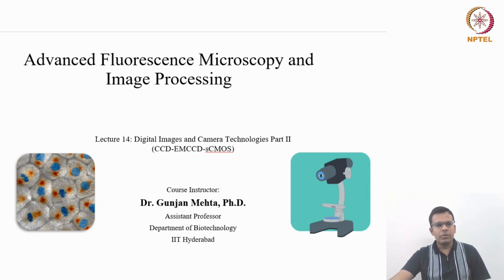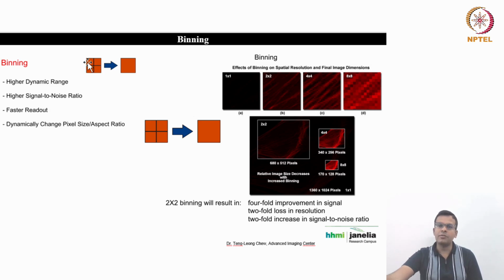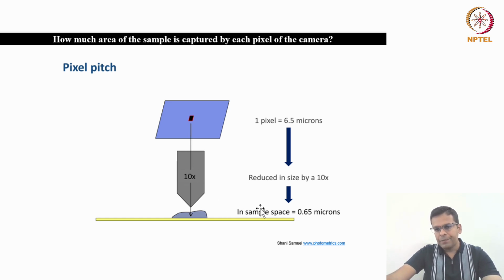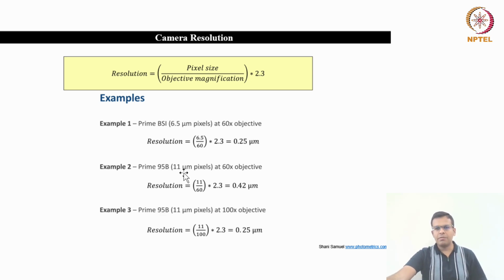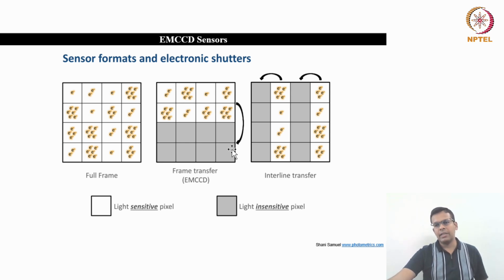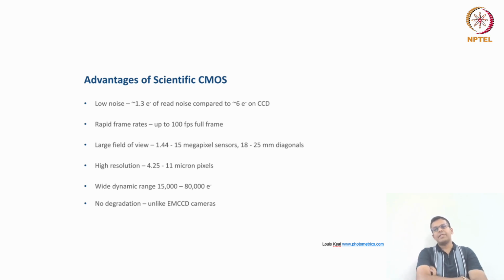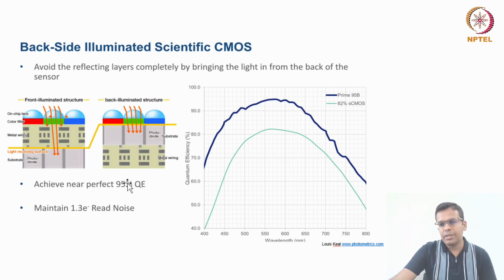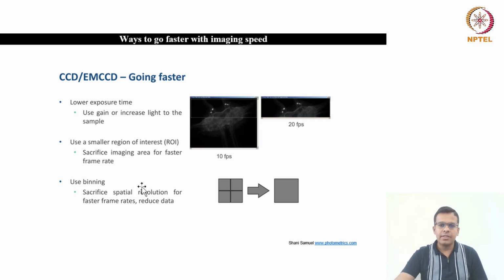Lecture 14_CCD, EMCCD, sCMOS Camera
What are the differences between CCD, EMCCD, and sCMOS camera?
When to use which camera?
How to make a decision of buying the camera for specific applications?